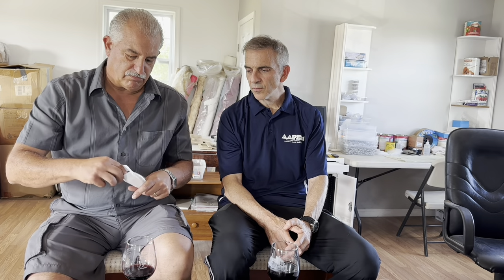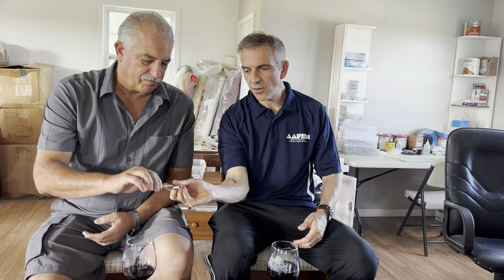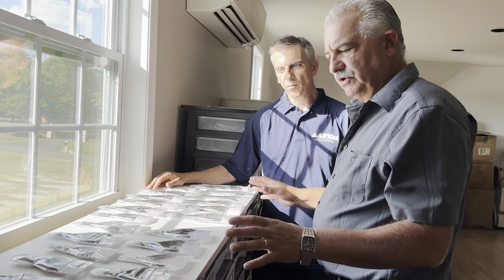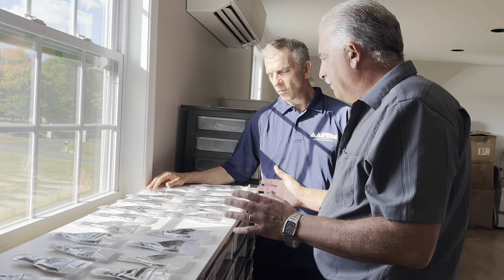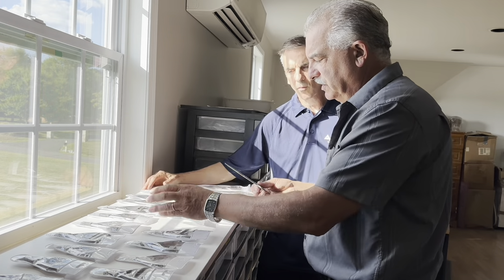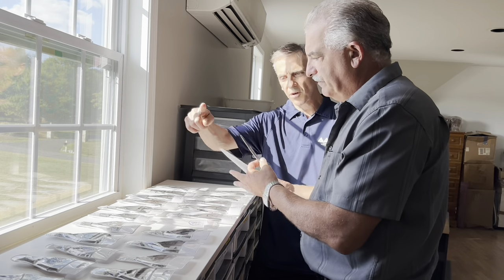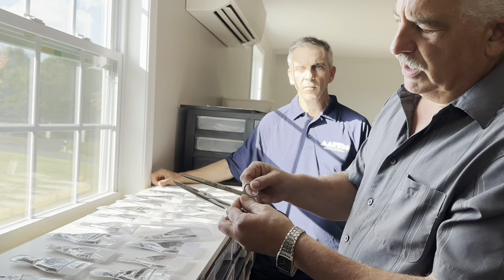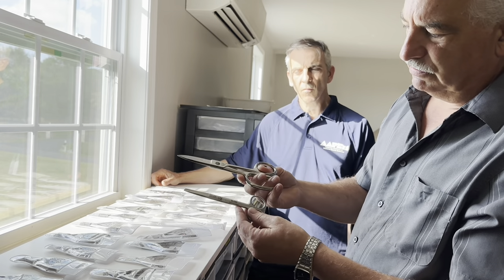Fit Foot U: Dr. Ben Pearl & Bianco Instrumentation Tips & Pearls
Dr, Pearl reviews medical instrument maintenance and selection with Dr. Pearl.